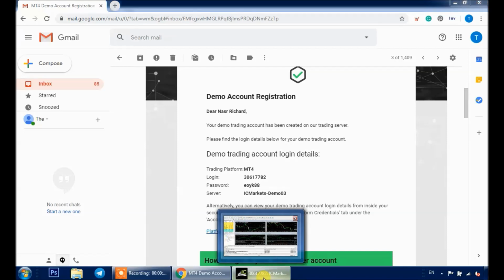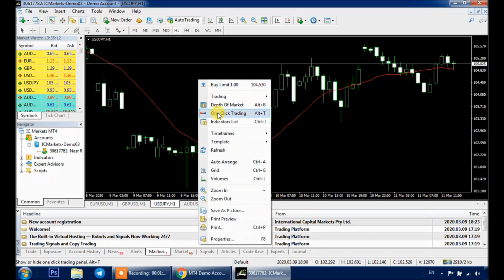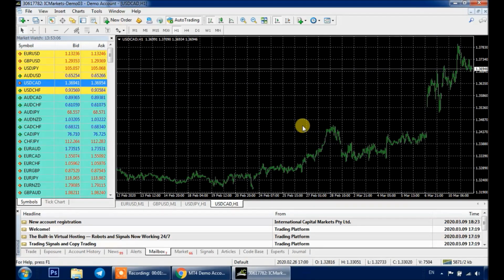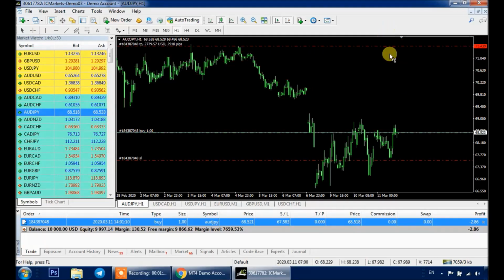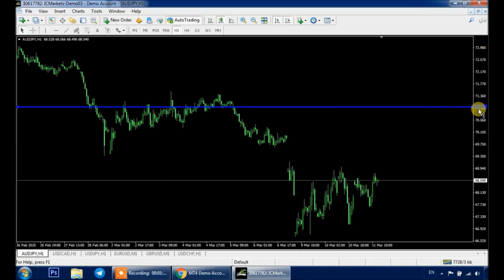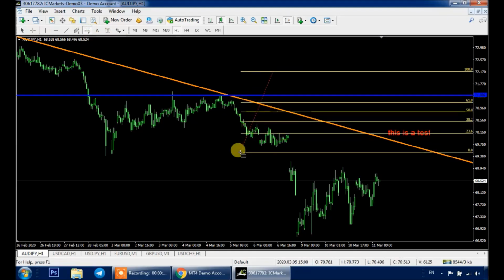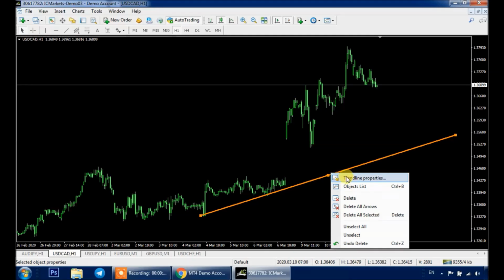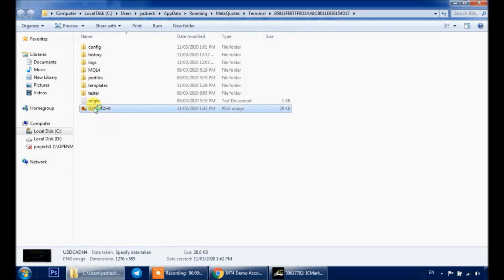How To Use MetaTrader 4 (basic and advanced tricks)